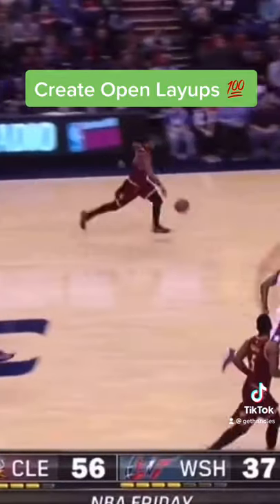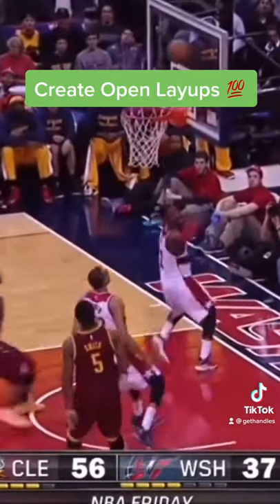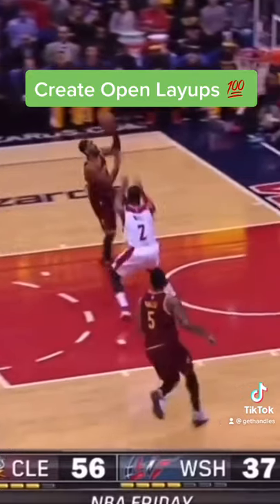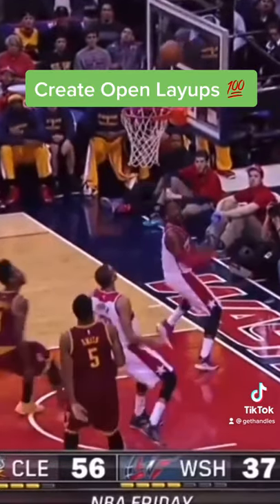Kyrie Irving HACK For Layups! 🙌